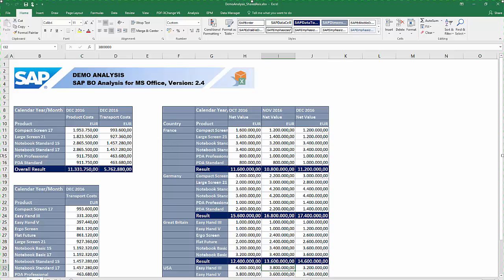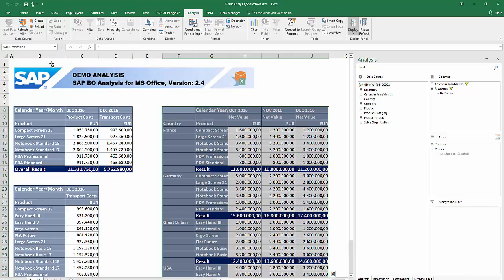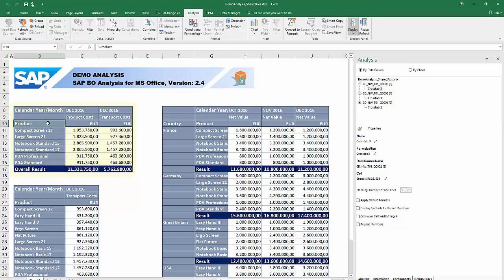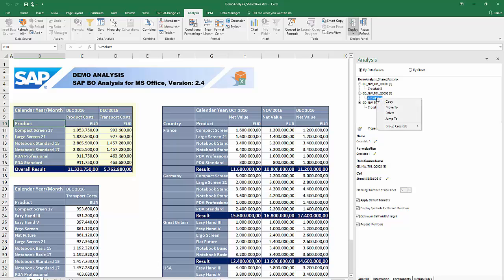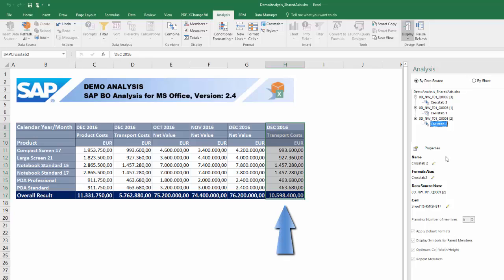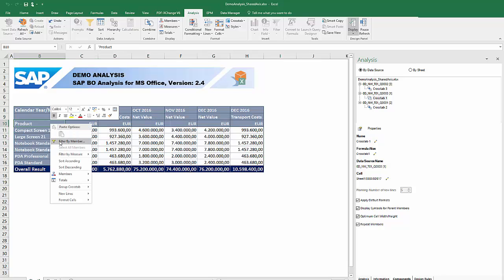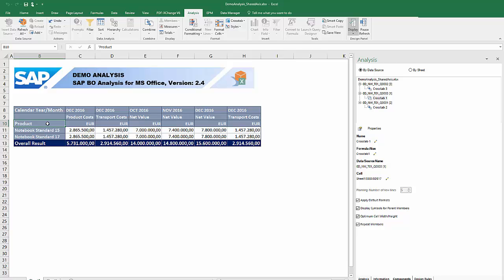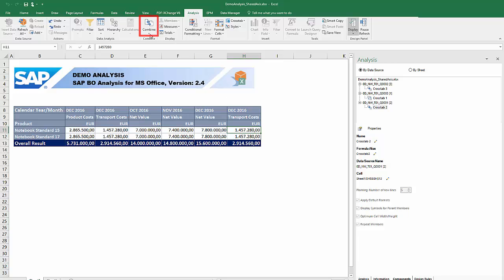SAP BusinessObjects Analysis for Microsoft Office 2.4: Shared Axis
Since Analysis Office 2.4 it is possible to share an axis from one master crosstab to several depending crosstabs so that they look and behave as they would be one crosstab.